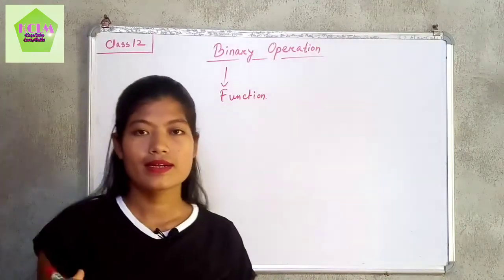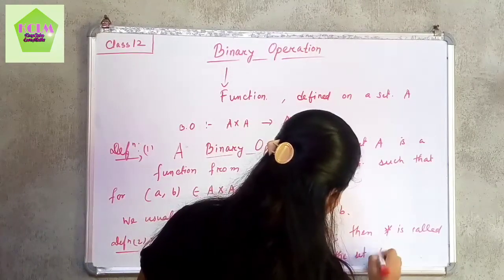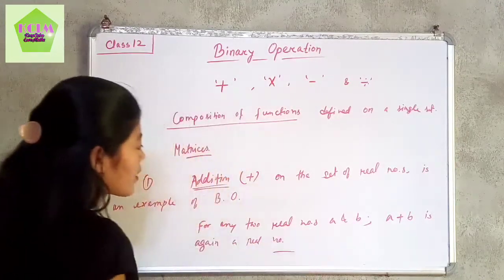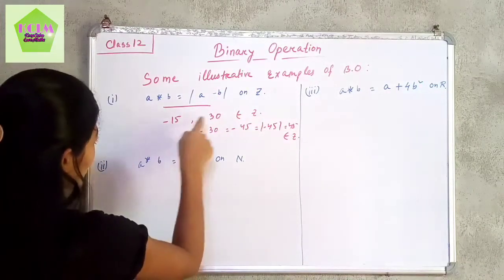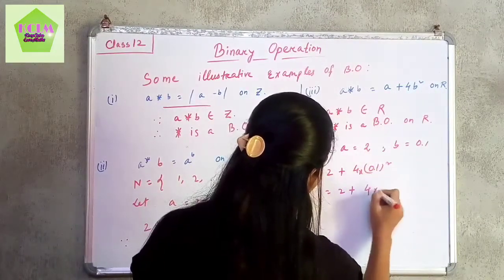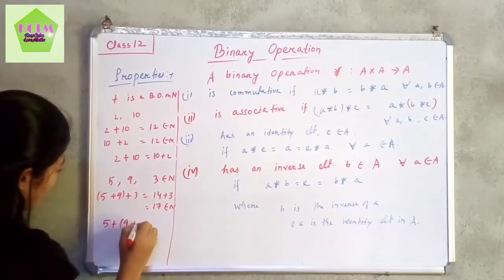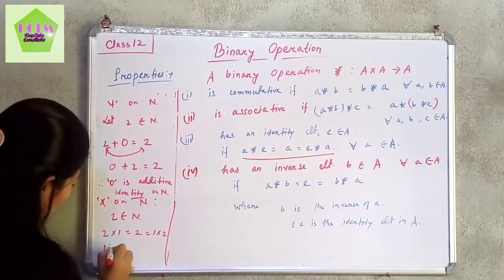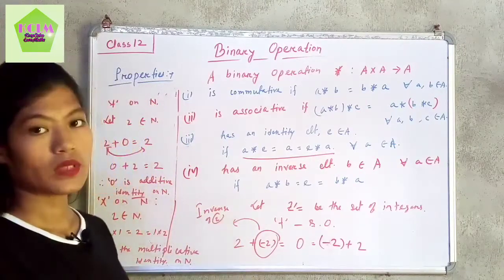HS2ndYear||Binary Operation ||Maths||properties|illustrative examples||Four Main types of B. O.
What is a Binary Operation?
Is it a function?
What are the four Main types of B. O?
Properties Of B. O :
Some  illustrative examples
Link  to HS 1st year first session :